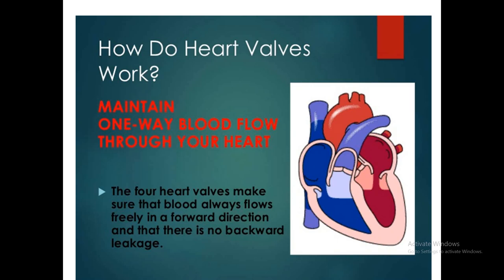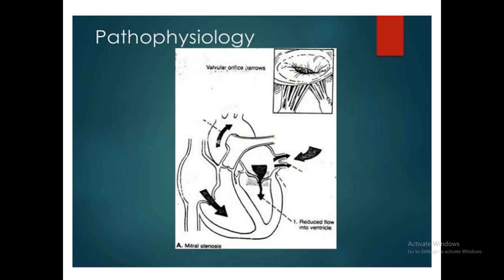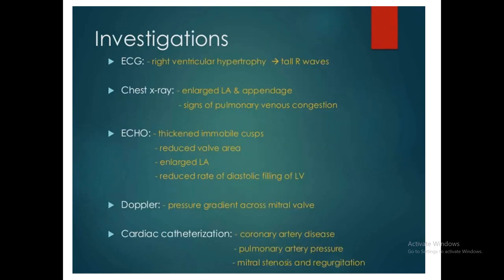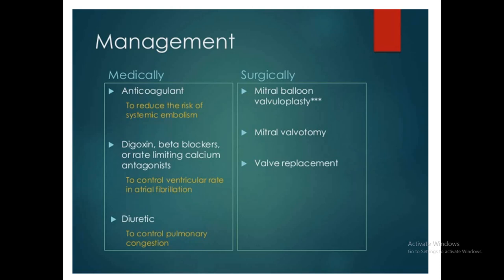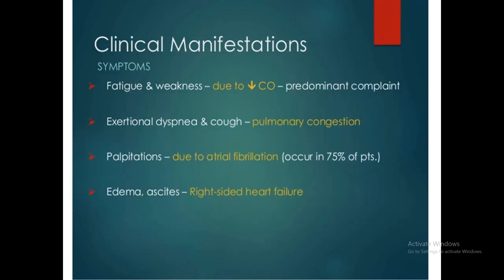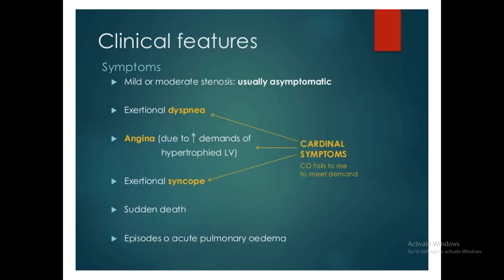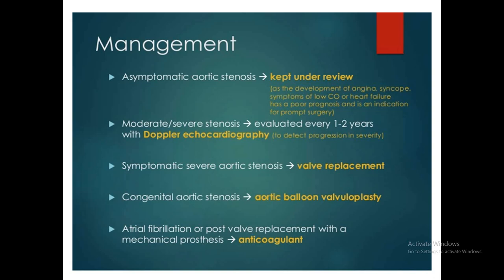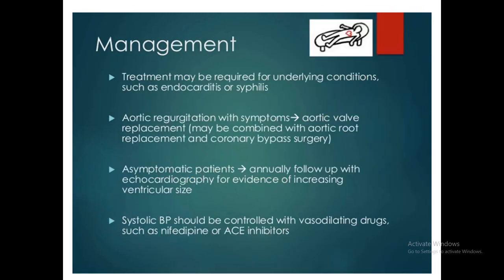Valvular Heart Disease Medicine Lecture